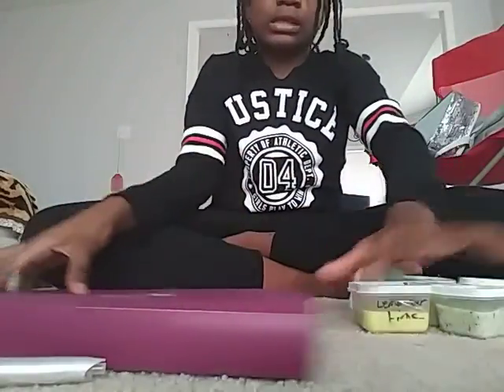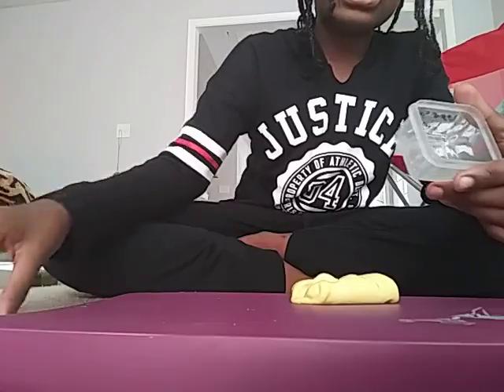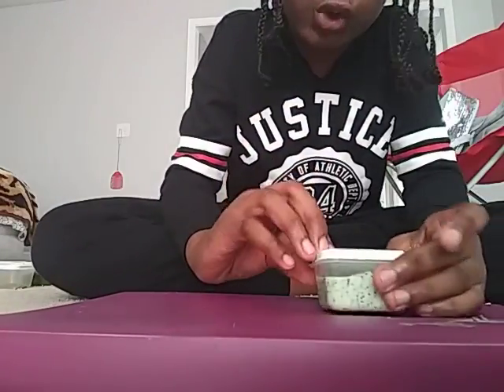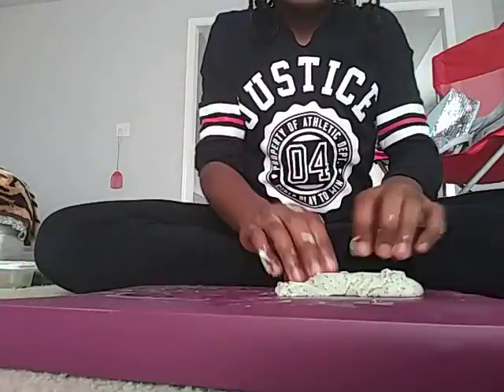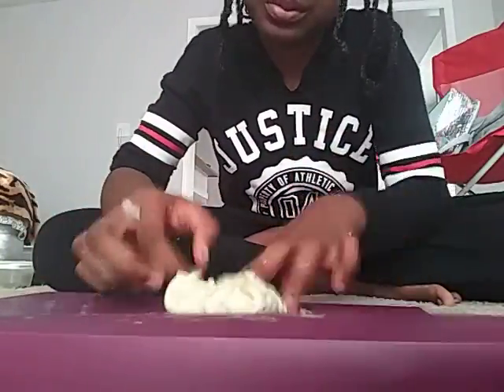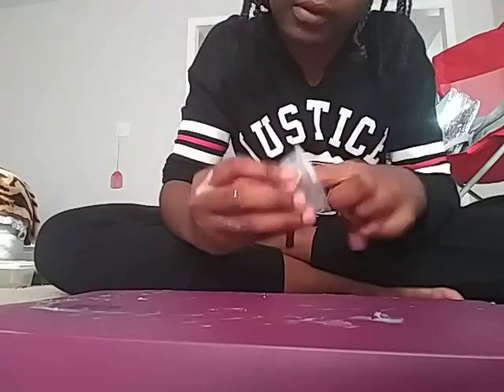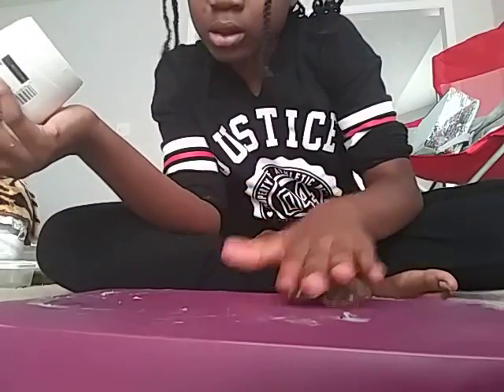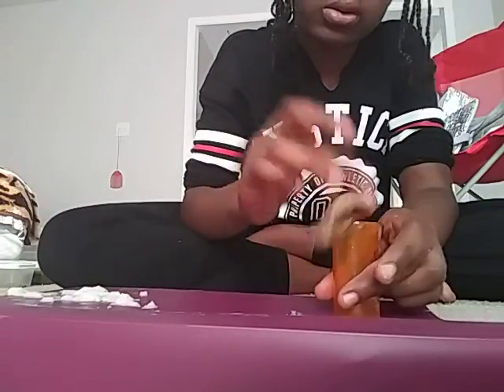Mini Slime Collection part 2